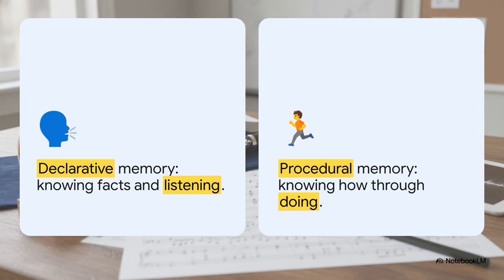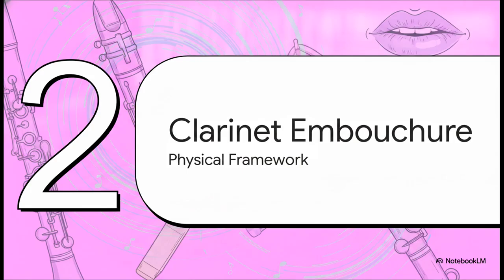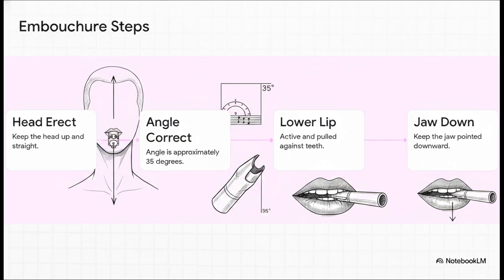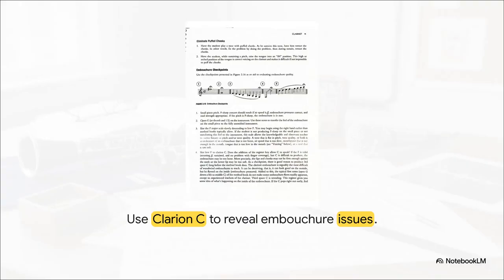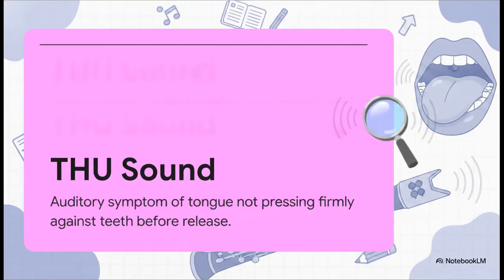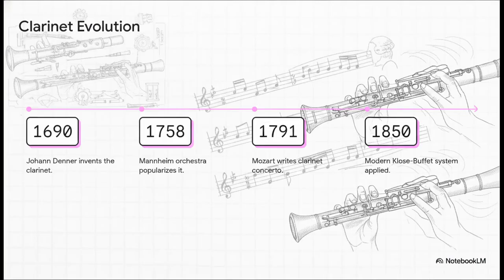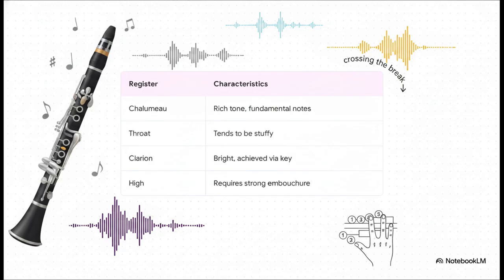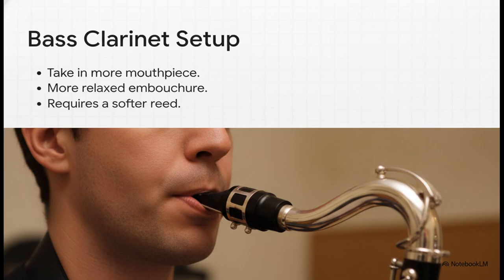How to Teach Beginner Clarinet (The Band Director's Complete Guide)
Are you a band director looking to build a stellar clarinet section from day one? Teaching the clarinet can feel like a lot of moving parts, but breaking it down into simple, physical habits makes all the difference.

In this easy-to-follow guide, we skip the dry theory and give you highly practical, step-by-step tools to help your students succeed.

What You Will Learn:
How We Learn: Why we need to build "doing" memory (procedural) instead of just "talking" memory (declarative).

Notes That Reveal: Why starting with notes like Chalumeau G helps you spot mistakes instantly, while "short-tube" notes can hide bad habits.

The 4-Step Embouchure Checklist: Simple steps to set up their mouthpiece angle (35 degrees), head, lower lip, and jaw perfectly.

The Tongue Position Secret: Using the "IH" syllable to automatically fix puffed cheeks and keep the sound focused.

Tone Diagnostics: How to use the jump from Low F to Clarion C to test if their air or lip pressure is too weak.

Listening for the "THU" Sound: How to spot and fix weak tongue articulation.

Clarinet History & Registers: A quick look at how the instrument evolved and how to help kids "cross the break" smoothly.

Is the Reed Too Soft?: The clear warning signs of a soft reed (blatty tone, flat pitch) and how to adjust for the Bass Clarinet.

Remember: Great music education isn't just about lecturing your students. It's about turning your rehearsal room into an active lab where students learn by doing!